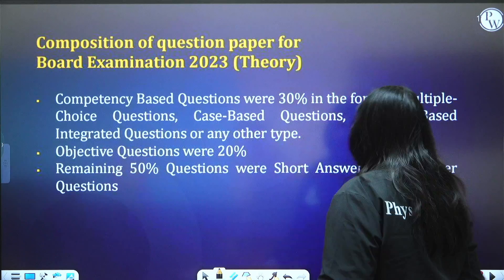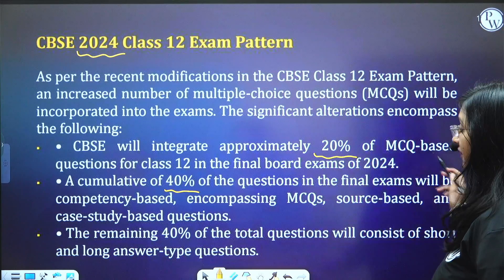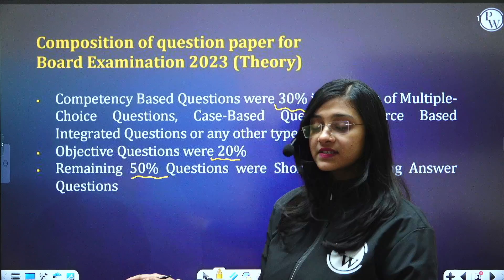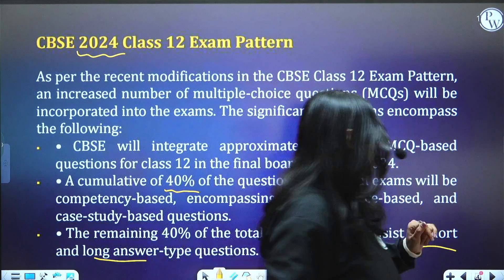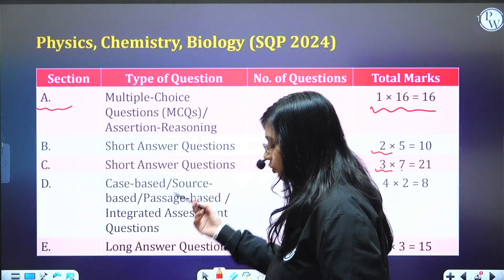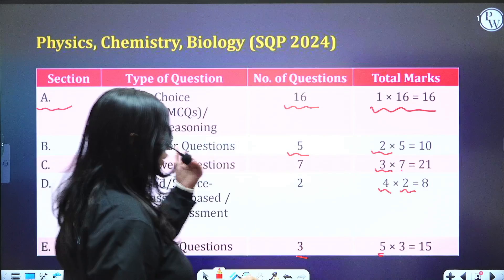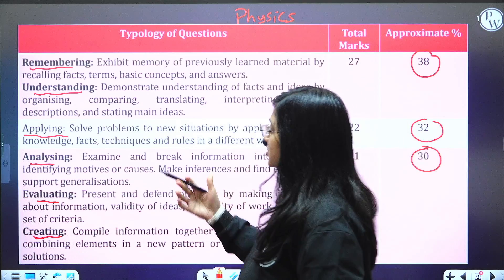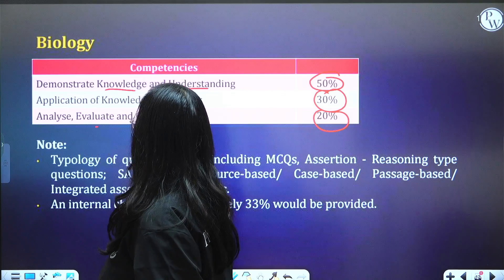Boards 2024 CBSE Exam Pattern 💫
Unlocking the CBSE Exam Pattern for 2024 Boards! 🌟 Dive into this comprehensive video to gain insights into the latest CBSE exam pattern. Navigate through key changes, format updates, and essential tips to ace your exams. Stay ahead of the curve with a detailed breakdown of the upcoming assessment structure. Your roadmap to success starts here! 💫

This Paid Batch Is for All the Students Aiming for Class-Xii CBSE Board.

The Best Faculties in India Will Cover the Full Syllabus of Each Subject Physics, Chemistry, Mathematics, Botany, and Zoology.

There will be 5 classes in a week and all will be in recorded form and weekly one live classes will be taken on PW App

Class Notes Will Be Uploaded on PW App in Their Respective Batch in PDF Format.

The weekly Schedule of Classes Will Be Posted on the Announcement Section of the Batch.

Schedule Tests Will Be Held According to the Planner.

Classes Will Start From the 5th of January 2024.

Complete Course Will Be Accessible to All the Students Until Your Exams.